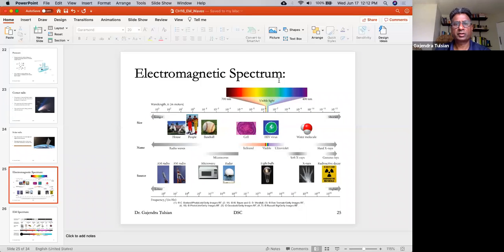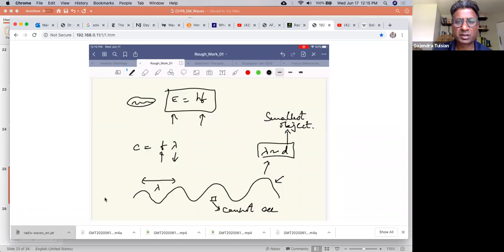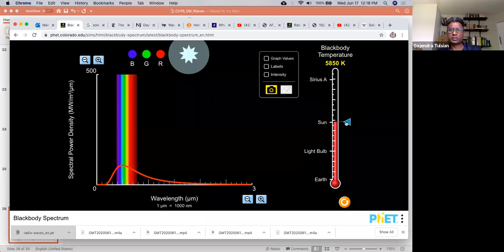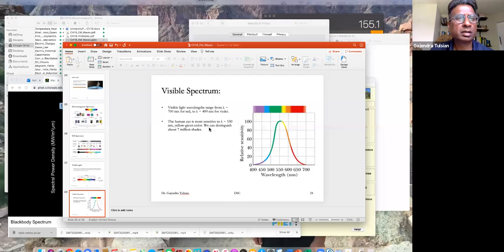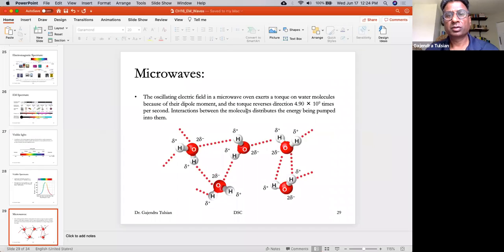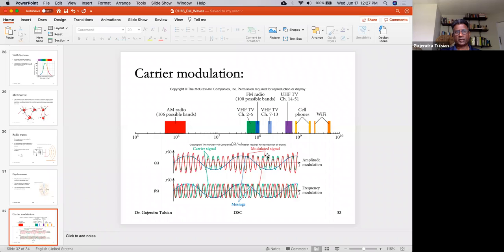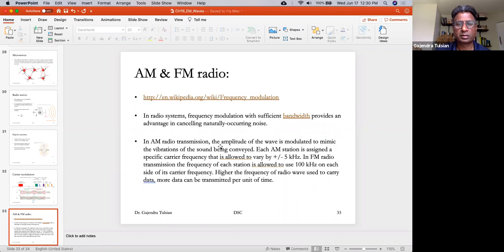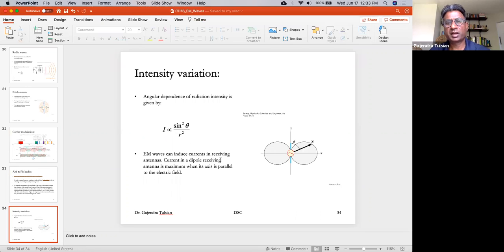PHY2049 CH16 EM Waves Lecture SU20 P4